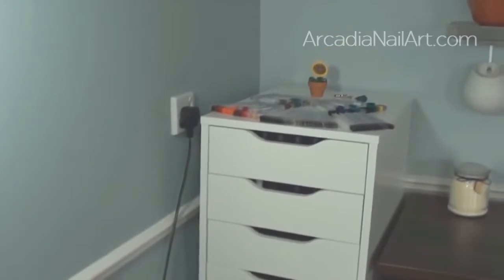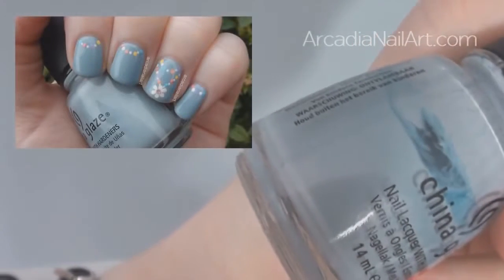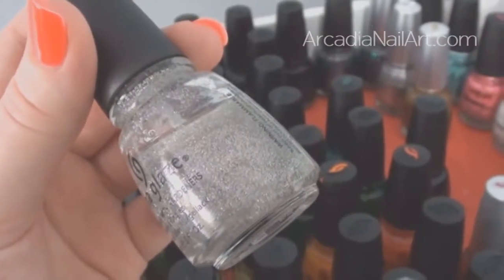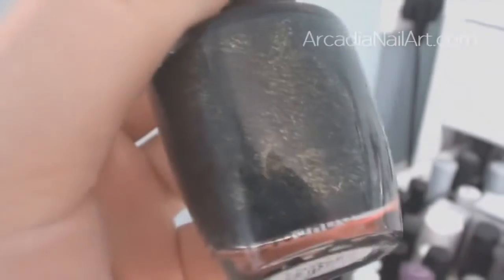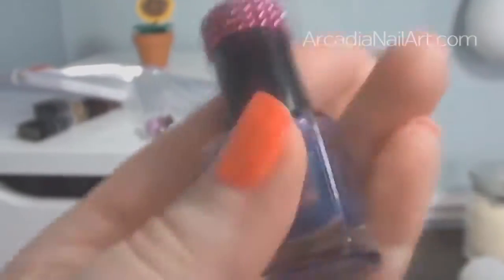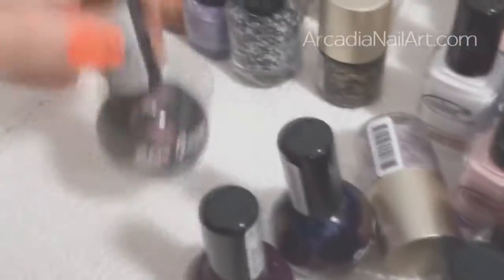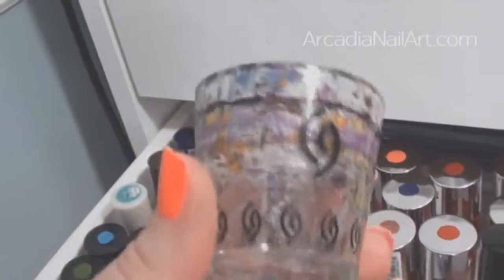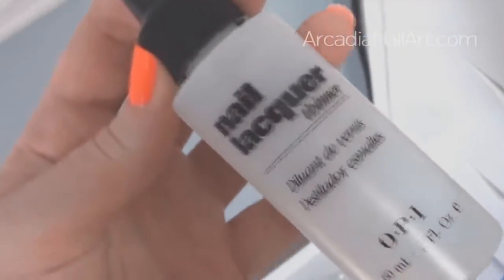Nail Polish Collection, Storage & Swatches! | ArcadiaNailArt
My nail polish collection, storage, swatches, acrylic paints and opinions on different brands of polish. A re-edit because I just wasn't happy with the original, I really wanted to slim it down so it's nicer to watch.

Yes, it's a long video...I'm a nail polish addict, when I see other collection videos I actually want to see the collection, not a 4 minute video of drawers full of polishes!
So if you don't want to watch it, don't watch it.  If however you love polish as much as I do then I hope you enjoy  x

Sunflowers and nail polish charm made by IHaveACupcake.

Apologies for not being HD but as it was it took 8 hours to render and upload, so a higher quality would have taken wayyy too long. Also apologies for the shaky camera work, the neon nail polish on my nails that the camera seems to hate, the inadequate lighting, the swatch sticks rattling whenever I picked them up, the overuse of the word 'amazing', ummmmmm, and my voice getting weaker and weaker as the video goes on. ah, the things I'd change if I was making this again *shrug*

Playlist of swatch videos showcasing some of the polishes in this video --

Designs mentioned in the video...

A couple of the polishes shown were sent for review, but most were bought by myself.  All opinions are honest and my own, I have to connections to any of the manufacturers.